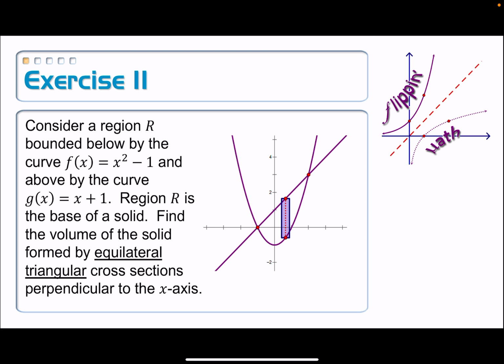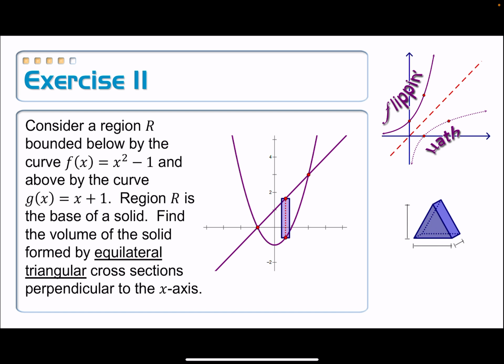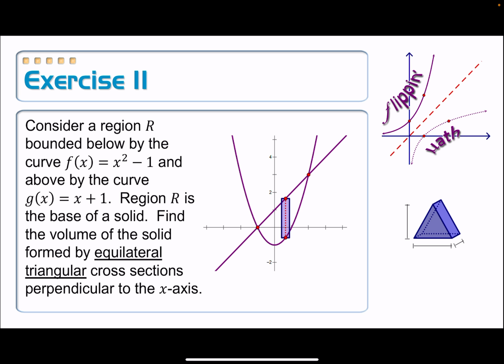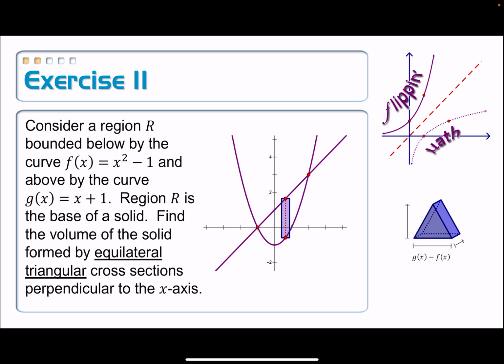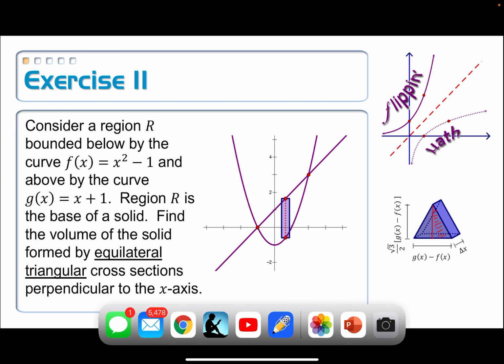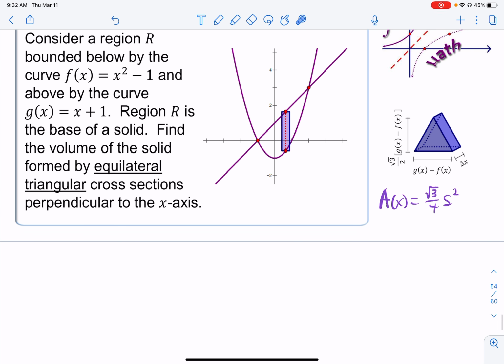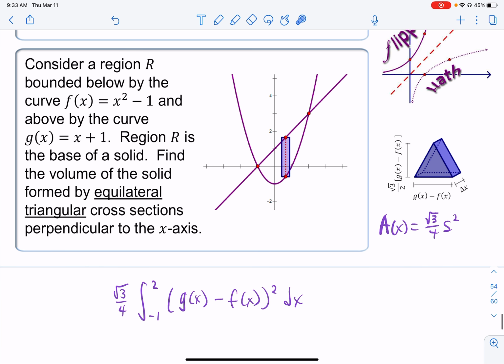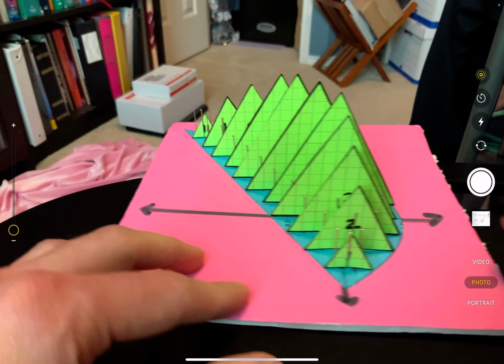6-5: Volume, 02d